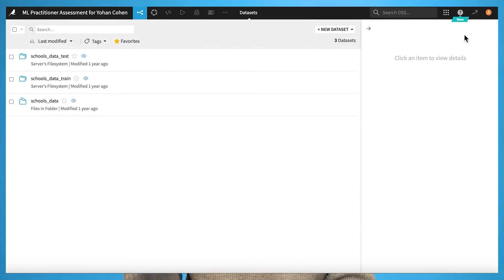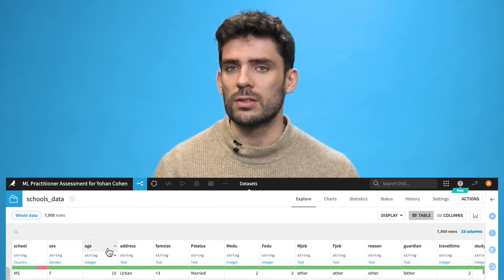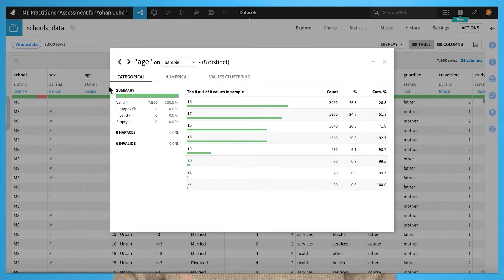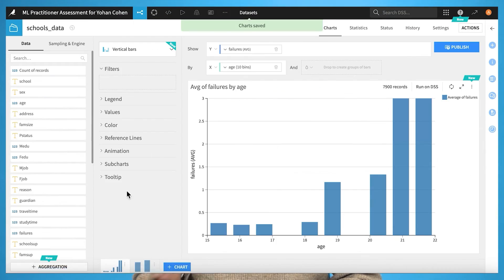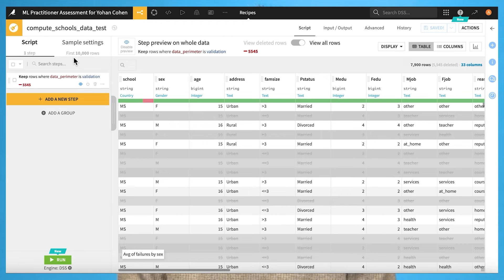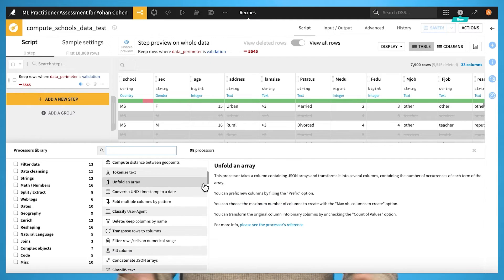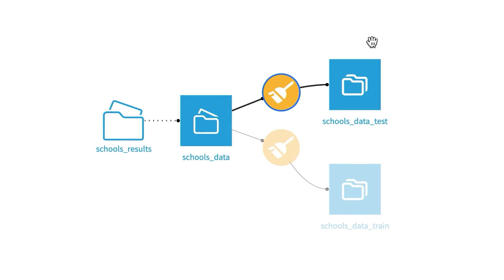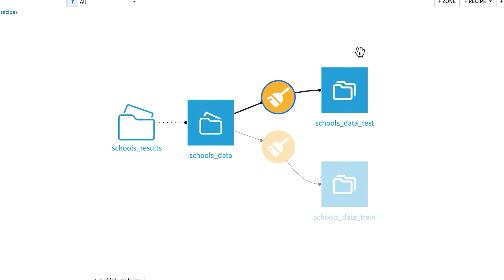Dataiku: the essential tool for companies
Meet Your New Best Friend in Data Science: Dataiku! 🌟

Ever found yourself lost in a sea of data, wondering how to make sense of it all and turn it into actionable insights? 🤔💡 Enter Dataiku - your ultimate navigator through the complex world of data analytics and machine learning.

At its core, Dataiku is a powerful platform designed to bring data enthusiasts and professionals together. It's where magic happens: raw data transforms into beautiful, insightful, and impactful stories. 🌐✨

What makes Dataiku stand out? Learn more about it and watch our video!

If you want to join the @DataScientest adventure and train for the Data Science profession, contact one of our advisors here : 📞

💡 Would you like to discover more Data & AI tips?